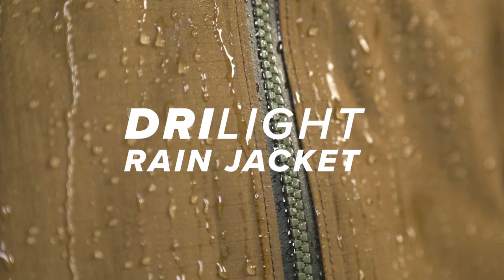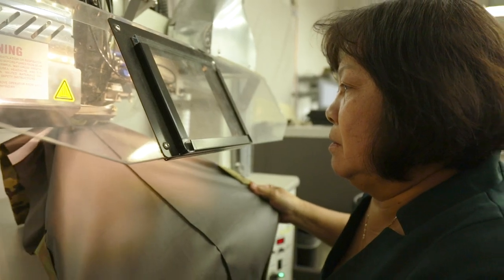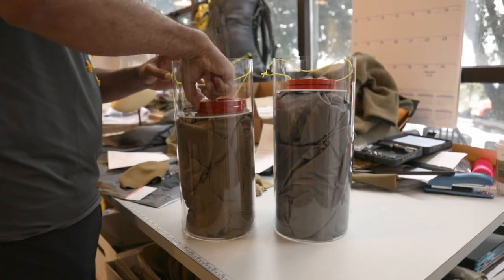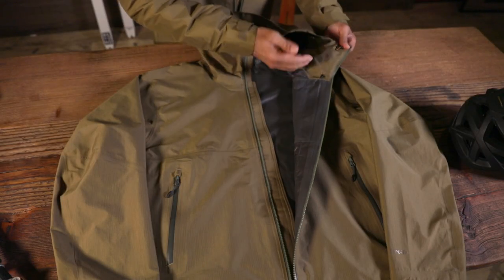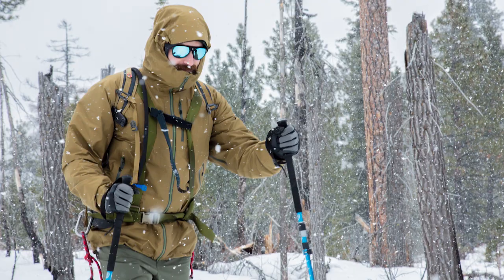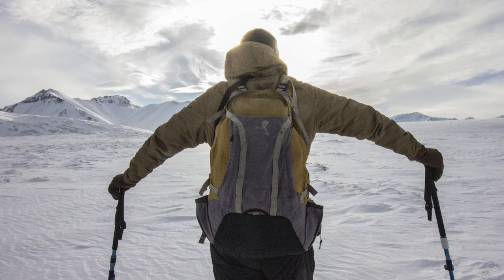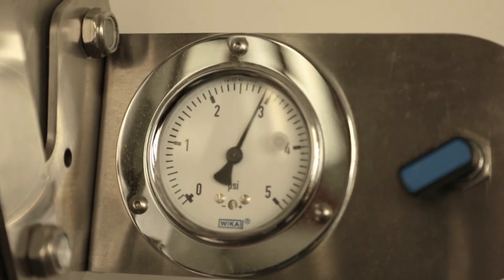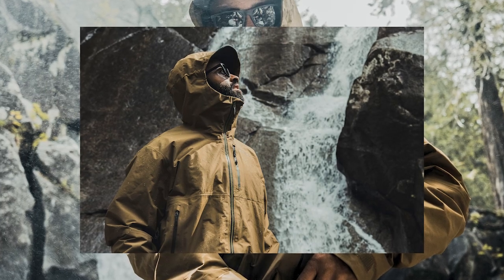Drilight Rain Jacket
Constructed with USA-made, GORE-TEX® fabric, this rain jacket is the ideal choice for your outdoor adventures as well as everyday use. The highly breathable material is paired with armpit vents and mesh-lined hand pockets to increase breathability. Ripstop fabric and reinforced seams increase the overall durability. The jacket was tested in-house by our design team while also put through rigorous field trials. The Drilight Rain Jacket is ideal for hiking, skiing, climbing, backpacking, and all your other outdoor activities when you need impeccable protection.